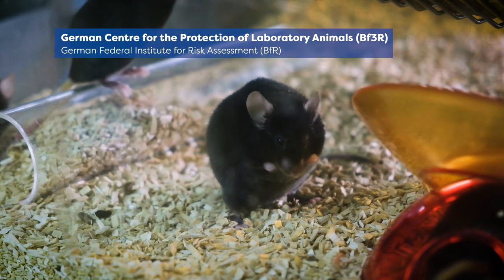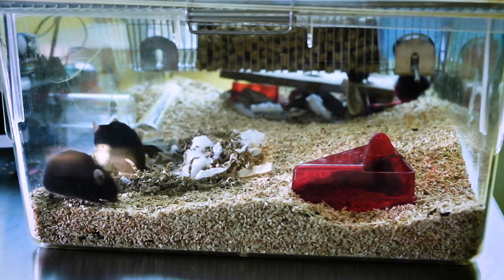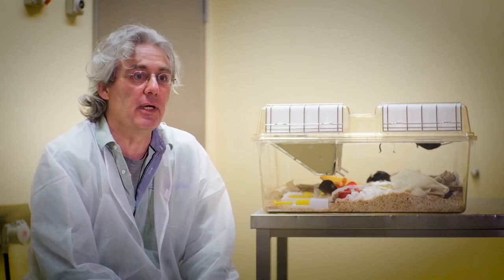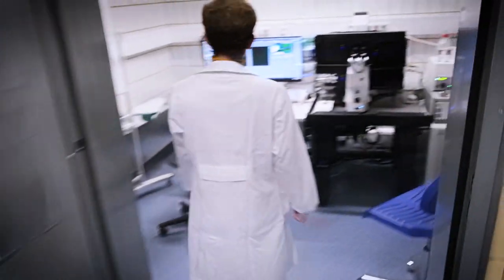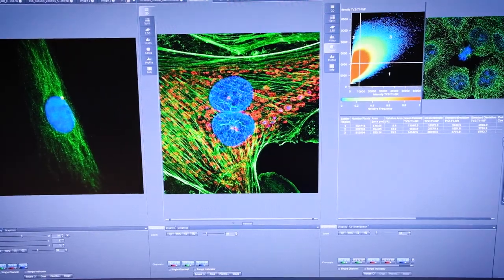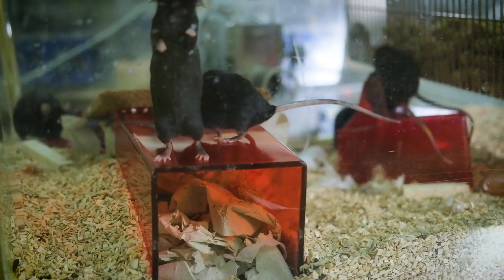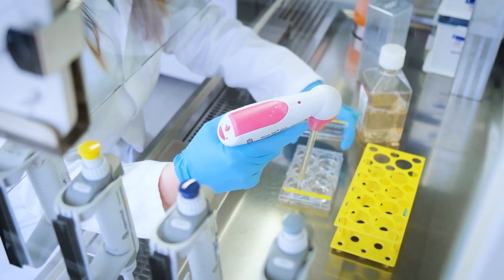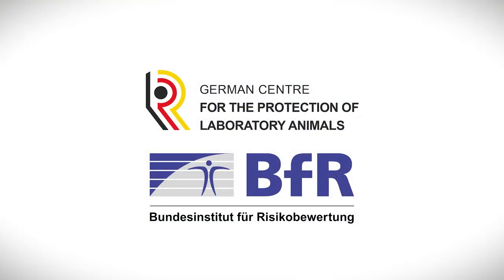German Centre for the Protection of Laboratory Animals (Bf3R)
For decades, the use of animals in research has been guided by the three Rs -Replacement, Reduction and Refinement – but it takes careful research to find ways to reduce harm and replace animals in experiments. At the same time, finding new non-animal ways to test medicines and other products is essential in improving the basic science behind them.

As part of the German Federal Institute for Risk Assessment (BfR), the German Centre for the Protection of Laboratory Animals (Bf3R) is focused on pushing this research forward, efficiently sharing it with regulatory bodies and other researchers around the world and influencing public policy to improve the science supporting the products we use every day.

This kind of research begins with a better understanding of the impact that research has on the animals involved. At the same time understanding the impact of medicines or chemicals on humans is best done on human cells, and researchers at Bf3R are working on new ways to do this. From lab-grown organelles, to the “bone on a chip” scientists are able to test new drugs, as well as look at the impact chemicals can have on the human body.

Beyond the lab Bf3R is ensuring the work it does is impacting research around the world, working closely with regulatory bodies like OECD, as well as the EPA, ECA, EFTA and more. The work of Bf3R is reducing the burden of animal testing, allowing better and faster understanding of the chemicals and medicines we use, and at the same time pushing basic science forward in leaps and bounds.